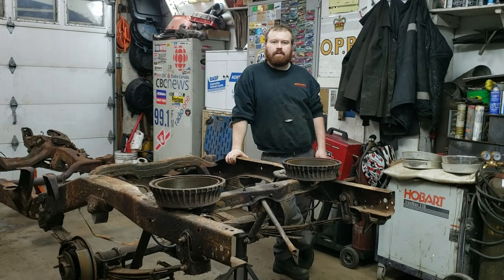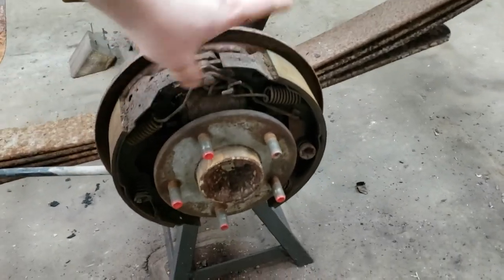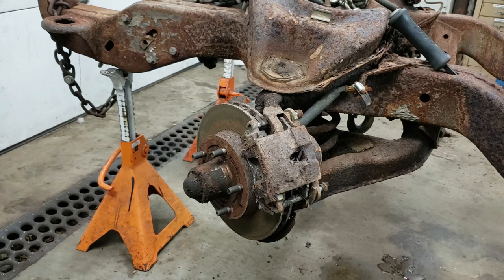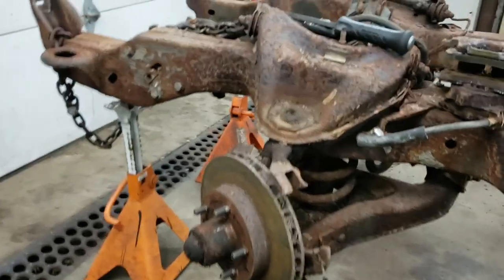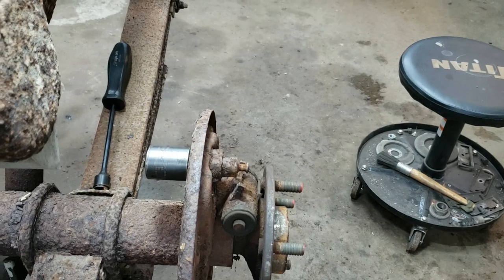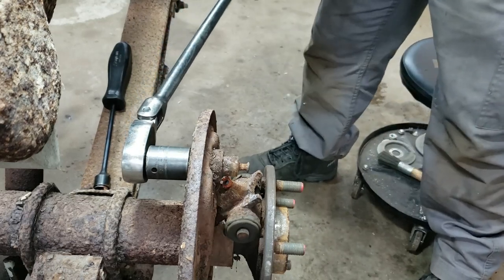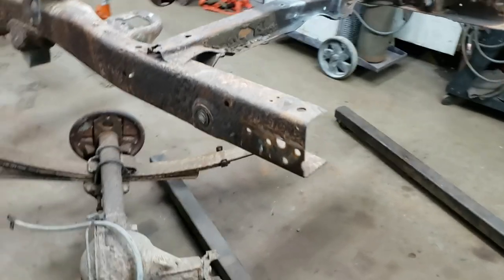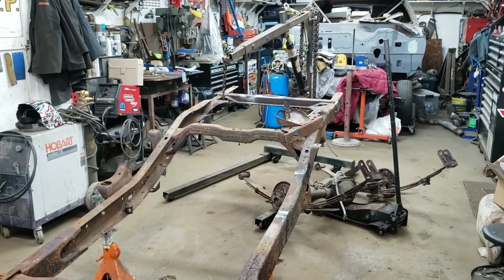1987 Chevy S10, "The Duke", Budget Commuter Rebuild, Part 7, Brake teardown and frame repairs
This week we strip the brakes off the Duke and start repairing the rust in the frame rails. Using a method widely used in the Trucking and Heavy Duty vehicle repair industry," Z" and "Fish Plate".